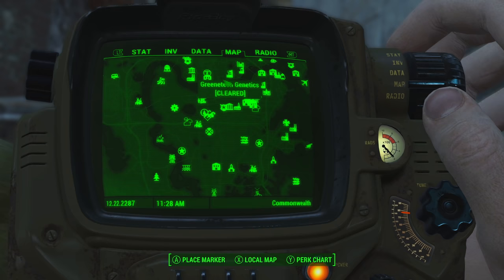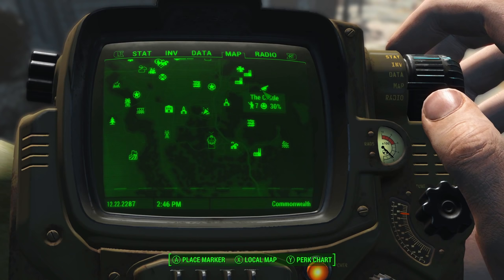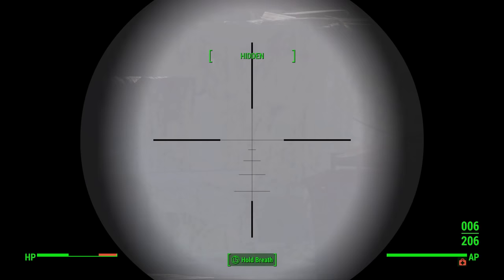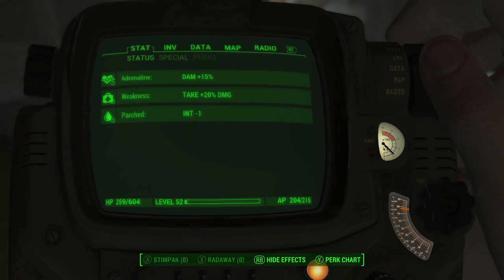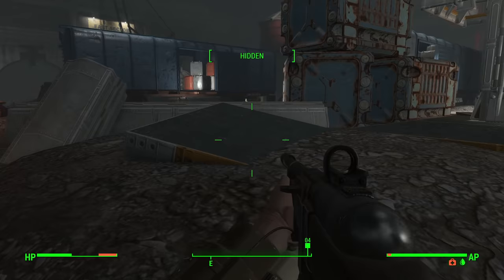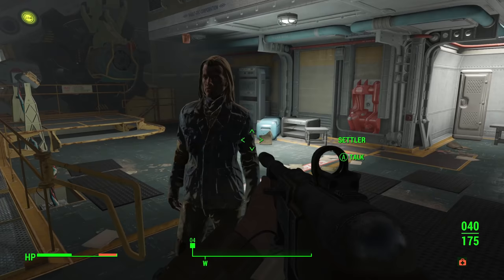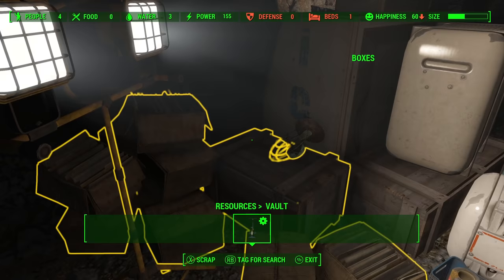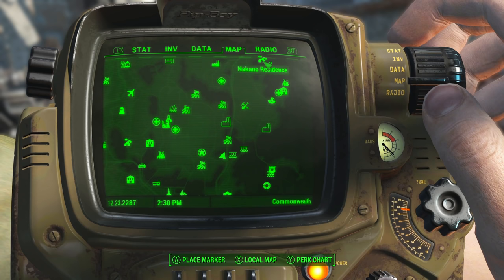Fallout 4: You Only Live Once - Part 37 - The New Plan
Fallout 4: You Only Live Once continues, as I throw out last week's plan, and start a completely different plan instead, which is definitely a good sign...